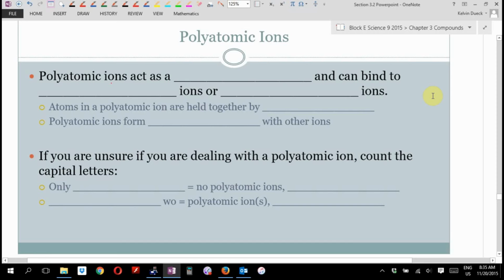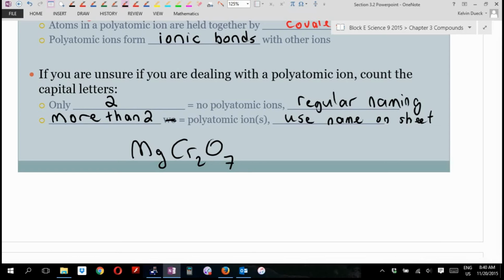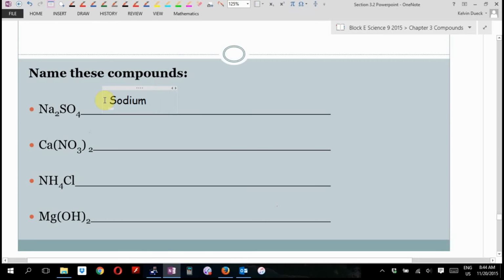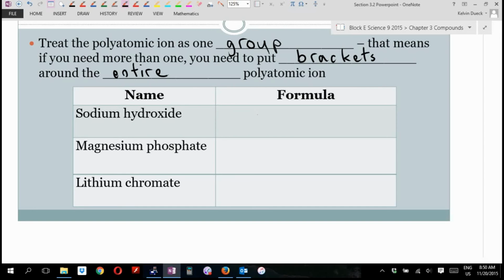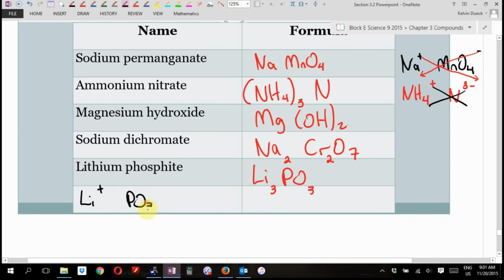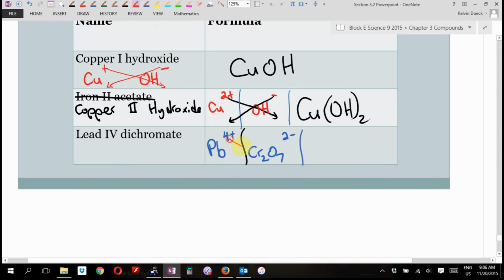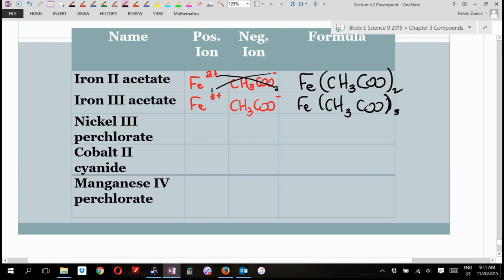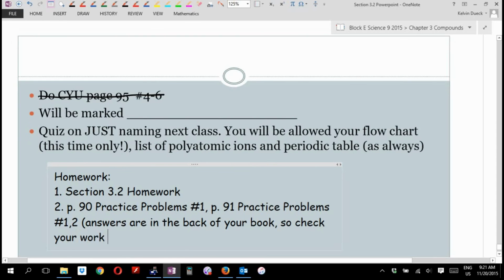Science 9 Section 3.2 Part 2